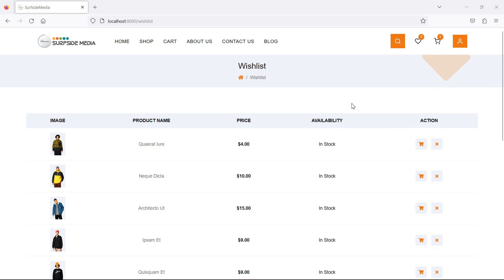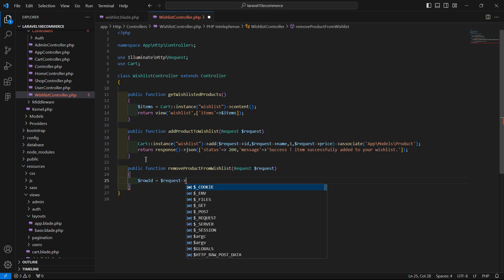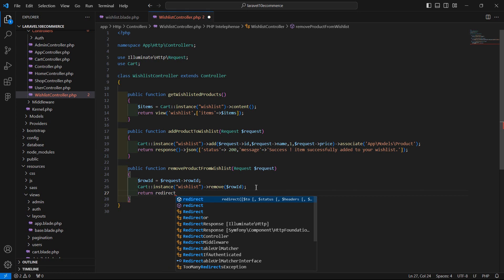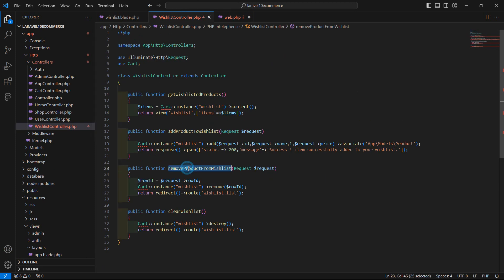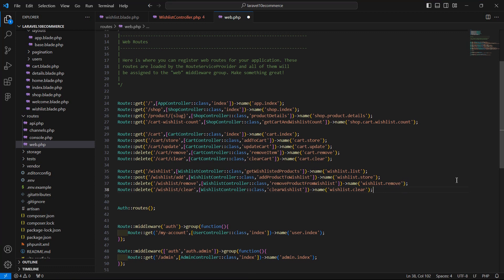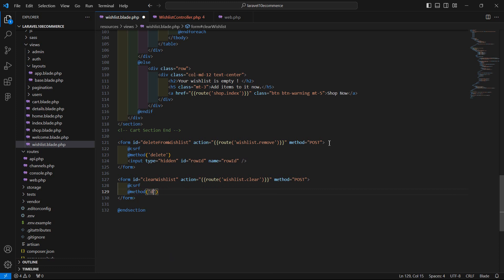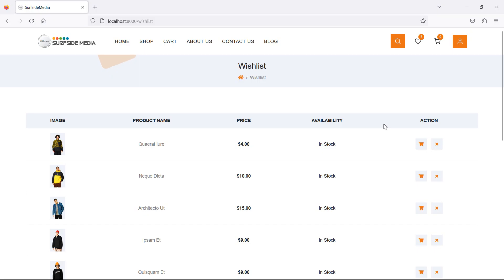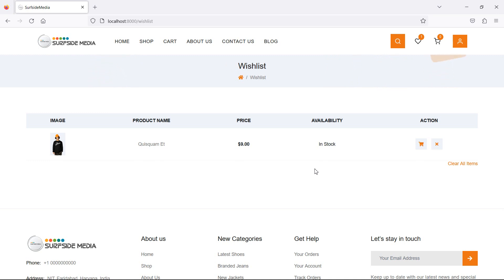Laravel 10 E-Commerce Project - Remove Product from Wishlist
In this video I will talk about Remove Product from Wishlist.

TOPIC DISCUSSED:

Remove Product from Wishlist
Update wishlist count after removing the product
Clear All Items from Wishlist

Your Queries -

1.How to remove product from wishlist in laravel 10 ecommerce?
2.How to clear all items from wishlist in laravel 10 ecommerce?
3.How to update wishlist count after removing product from wishlist in laravel 10 ecommerce?
4.What are the steps for removing product from wishlist in laravel 10 ecommerce?
5.What are the steps for clear all items from wishlist in laravel 10 ecommerce?